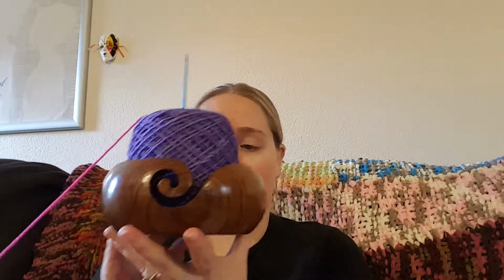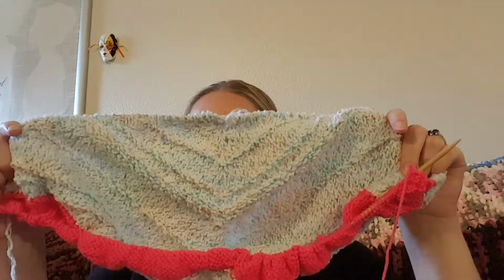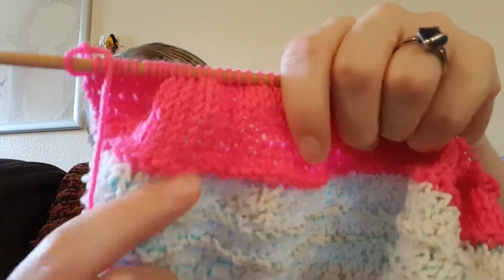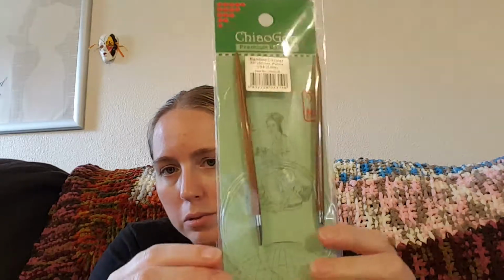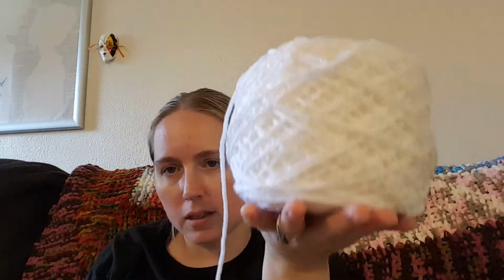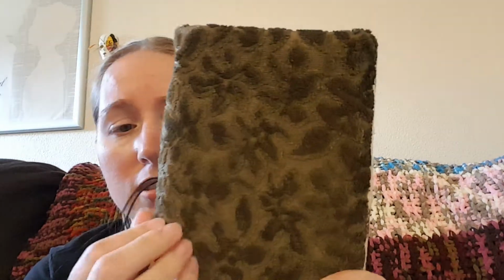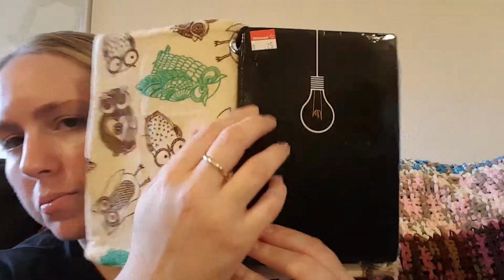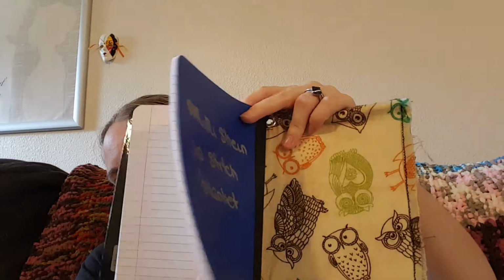KATB ep 12 Knitting Notebook and Project Progress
Showing off progress on all the non-cotton dishcloth projects I've been working on. Check it out!